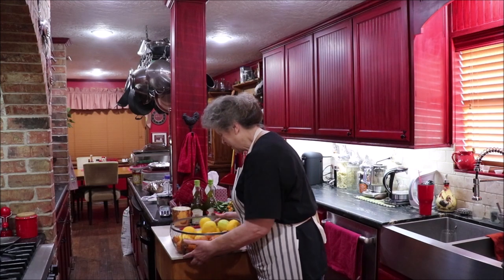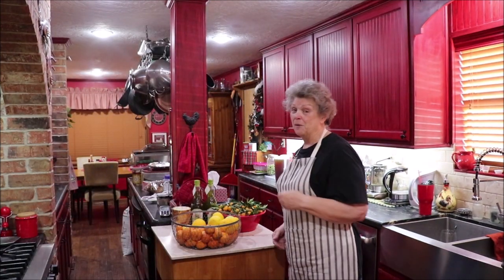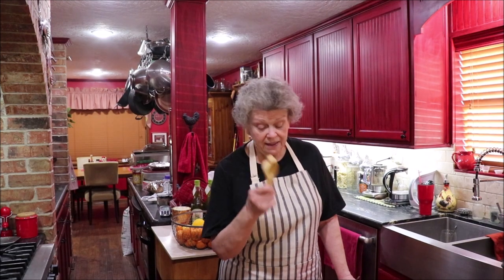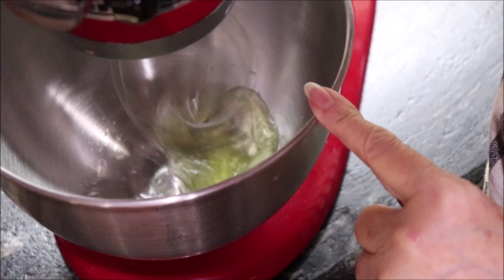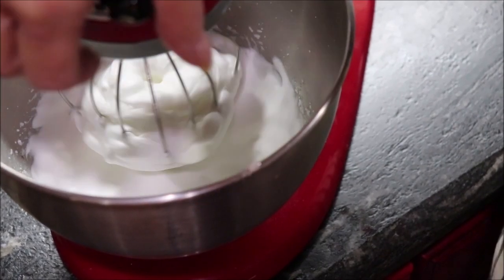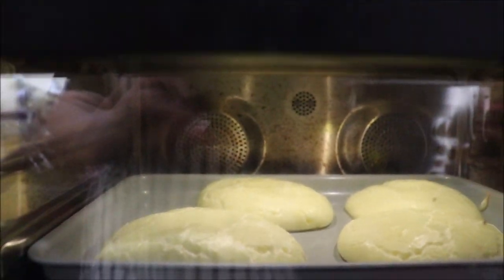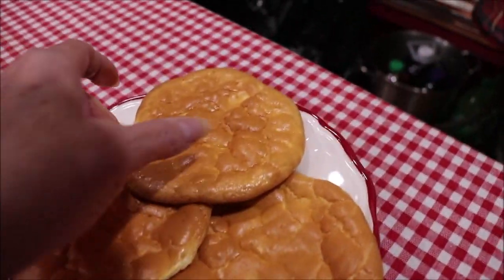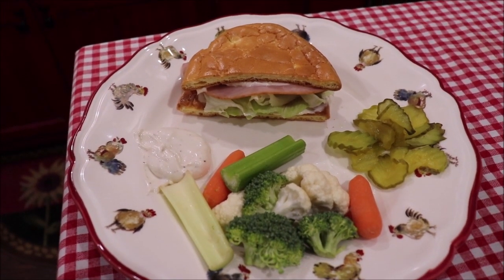#214 NO CARB Bread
Easy and Delicious!  No carb bread to make a sandwich, toast, or whatever you are craving while trying to stay on track!